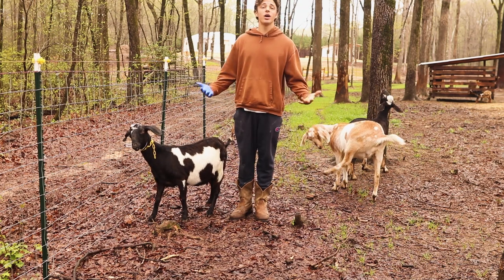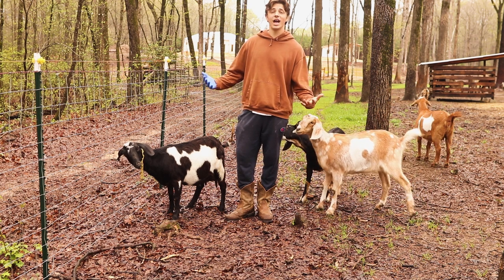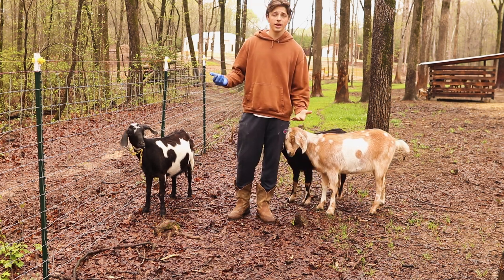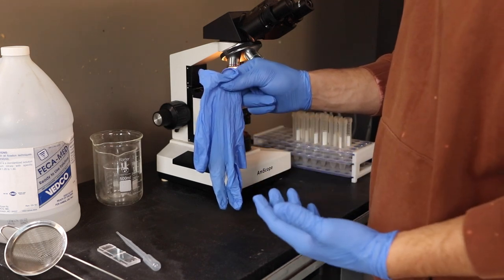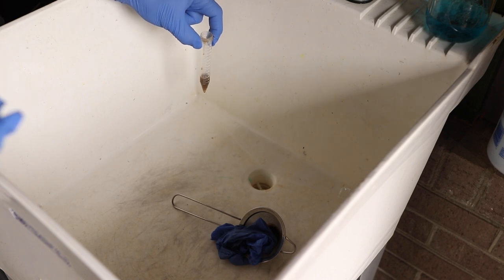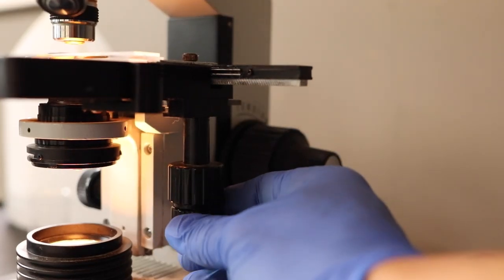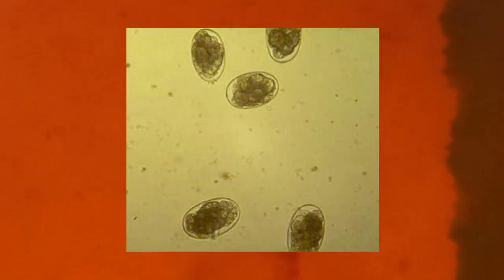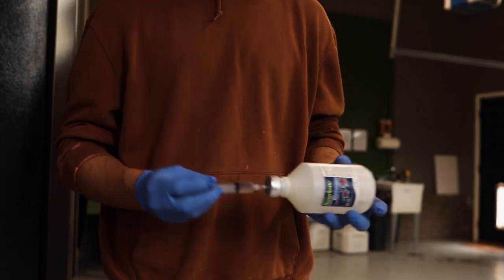How To Run A Goat Fecal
Doing frequent fecal checks on your goat herd to check for parasites is essential to the well being and health of your goats. You can drop fecal samples off with your vet, or do it yourself as shown in this video.

All products used in video
Dewormer used